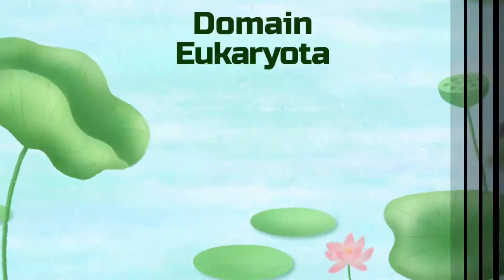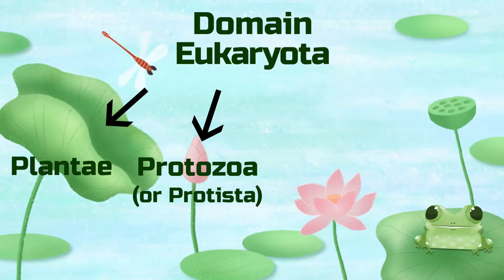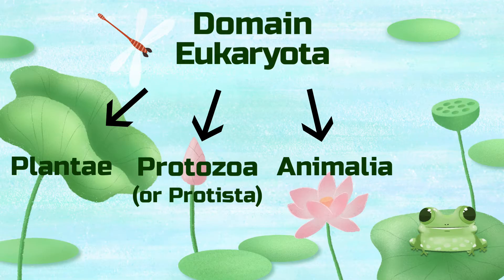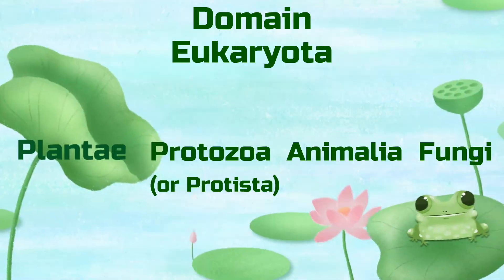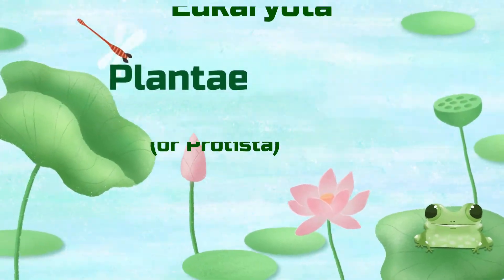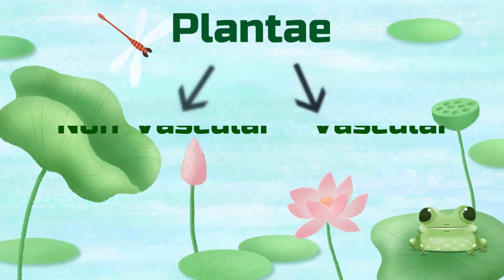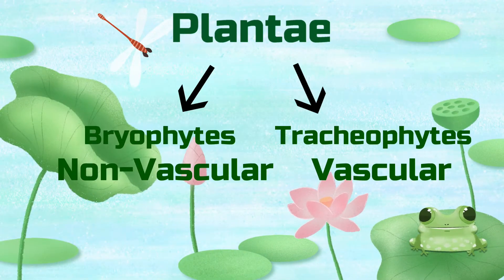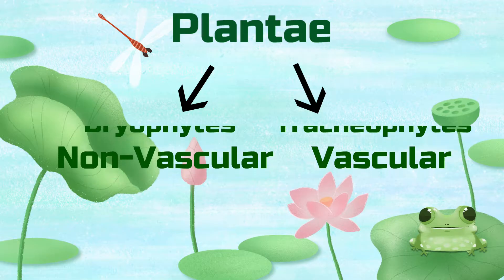Vascular vs Non-vascular Plants | 7 Main Differences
In this video we'll discuss the differences between vascular and non-vascular plants, also known as tracheophytes and bryophytes. Vascular plants include larger plants such as trees, flowers, shrubs and grasses. Non-vascular plants are plants such as mosses, hornworts, and liverworts. We'll describe 7 main ways these two groups of plants are visually and  scientifically different.

* This video was made using Filmora X